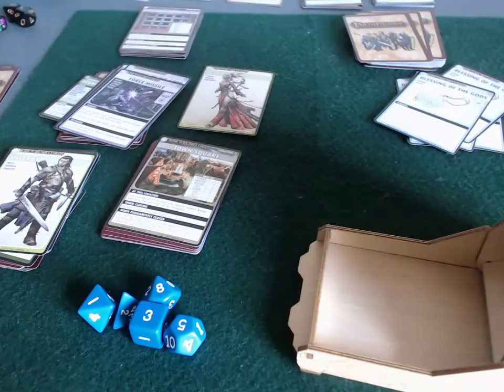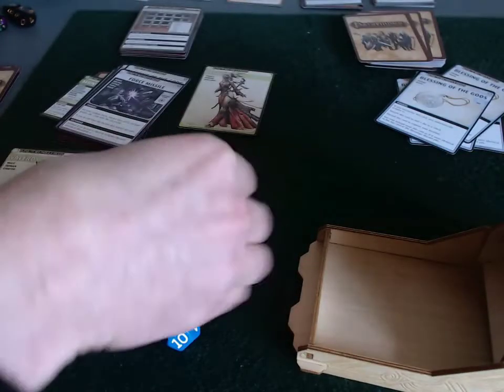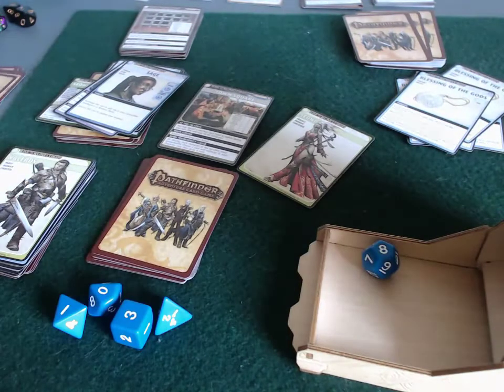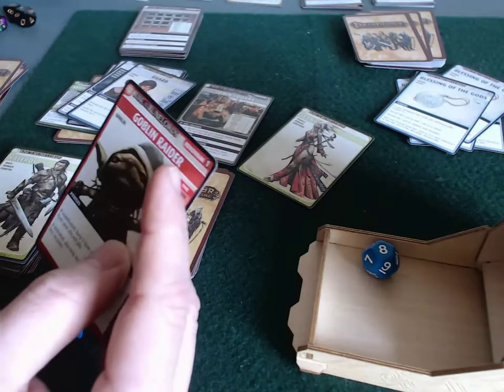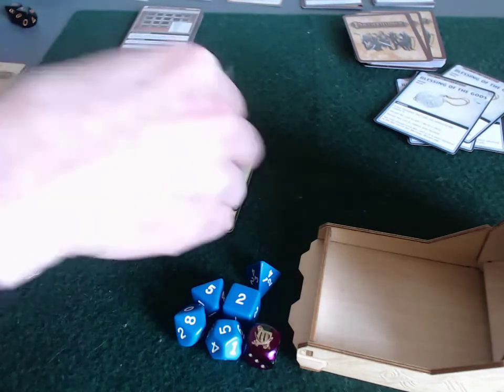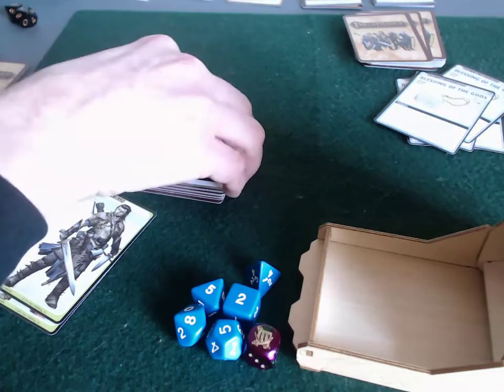Pathfinder Adventure Card Game solo playthrough Rise of the Runelords - Part 3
Solo play of Pathfinder Adventure Card Game: Rise of the Runelords (Burnt Offerings)